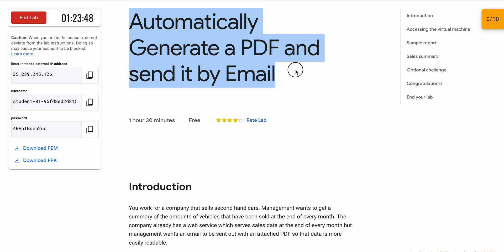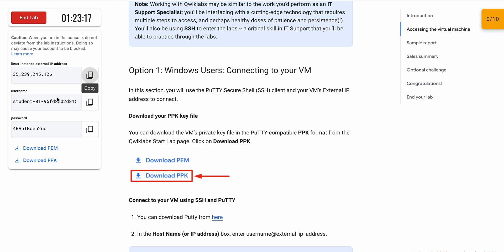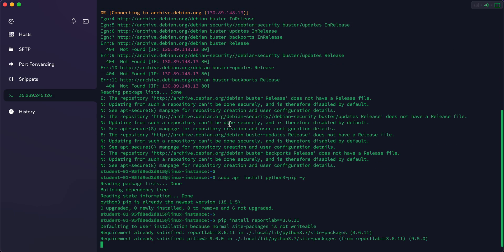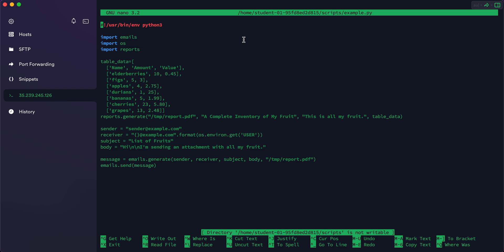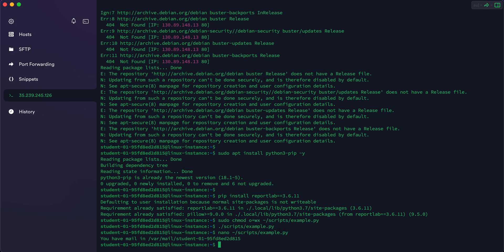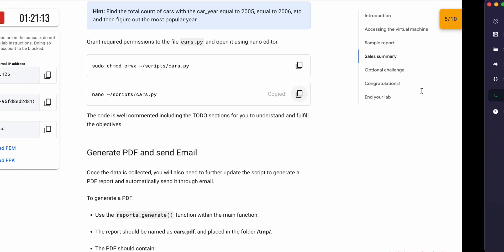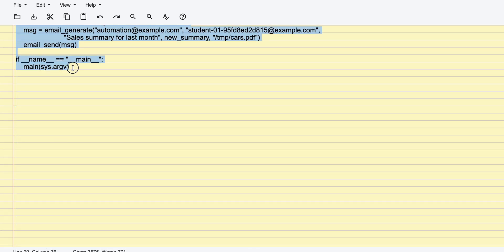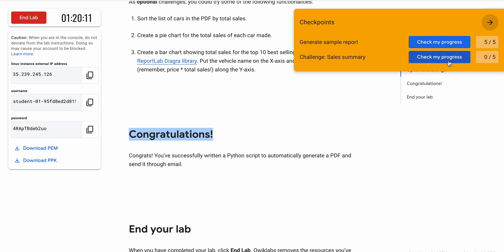Automatically Generate a PDF and send it by Email || qwiklabs || coursera || [With Explanation🗣️]